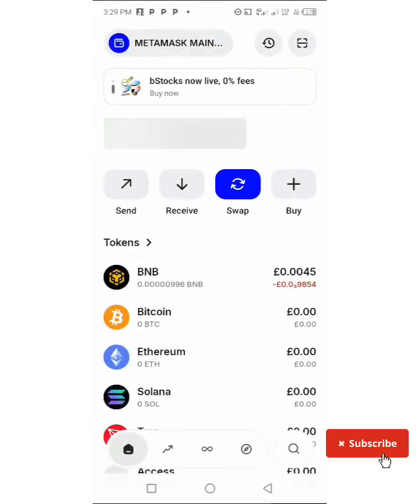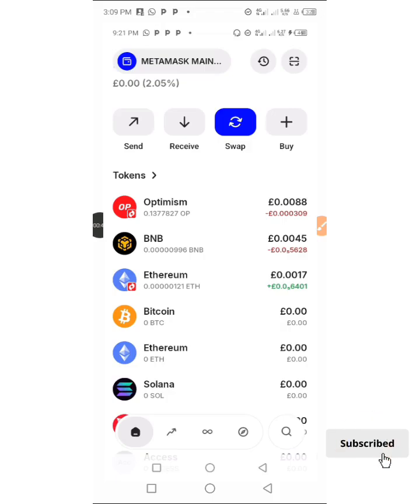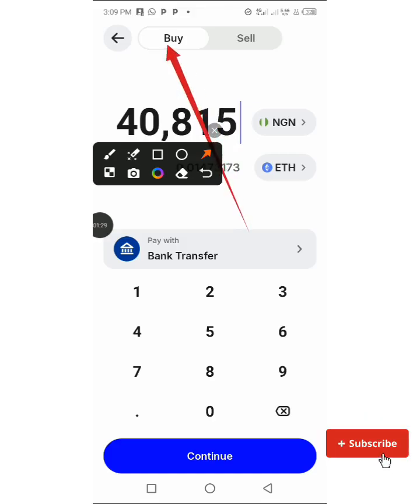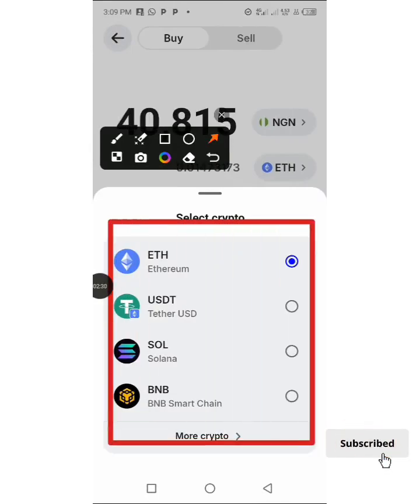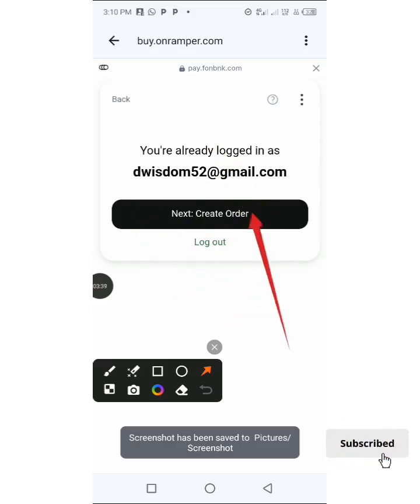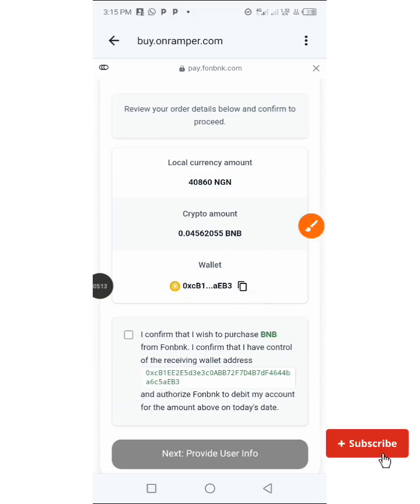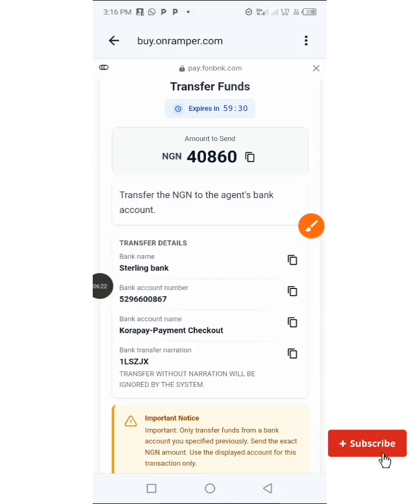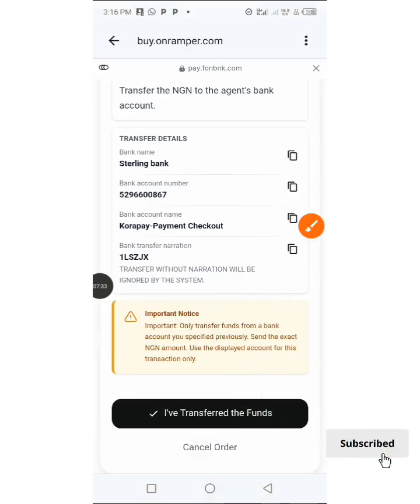Updated! How to Buy BNB on Trust Wallet from your Bank Instantly - step-by-step guide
Learn how to buy BNB on Trust Wallet directly from your bank instantly in this easy step-by-step tutorial. In this video, I’ll show you how to purchase BNB (Binance Coin) using Trust Wallet and a supported bank/card payment method.

⏱️ TIMESTAMPS
00:00 – Introduction
00:35 – What you need to buy BNB
01:10 – Open Trust Wallet
01:45 – Find BNB in Trust Wallet
02:20 – Select the Buy option
03:00 – Choose your payment method
03:45 – Enter the amount of BNB to buy
04:30 – Complete the payment
05:15 – Confirm your BNB purchase
05:50 – Check your BNB balance
06:20 – Important tips before buying BNB
07:00 – Final thoughts

🔥 In this video, you’ll learn:

How to buy BNB on Trust Wallet

How to buy BNB using your bank/payment method

How to purchase BNB instantly

How to check your BNB balance in Trust Wallet

Important things to check before confirming your transaction

If you’re searching for how to buy BNB on Trust Wallet, how to buy BNB with a bank account, how to purchase Binance Coin, or how to buy crypto directly on Trust Wallet, this video is for you.